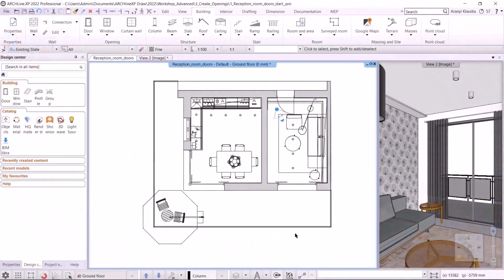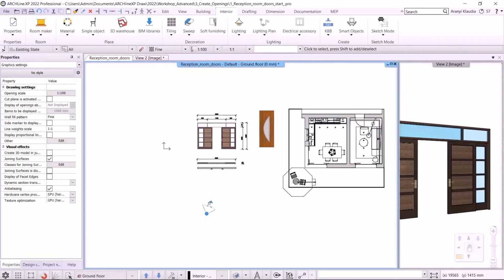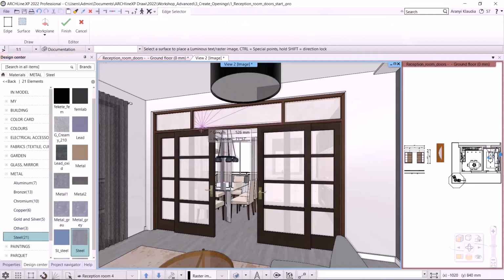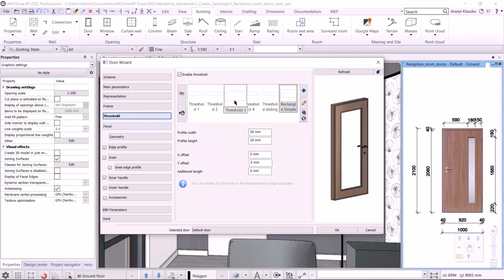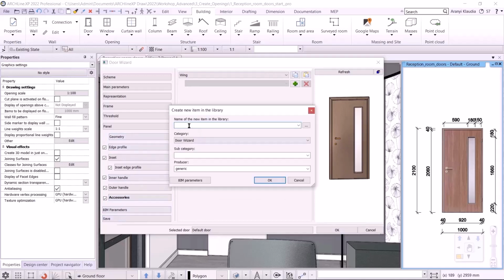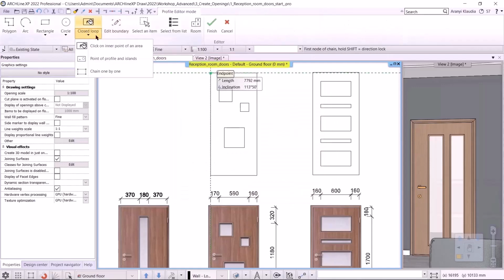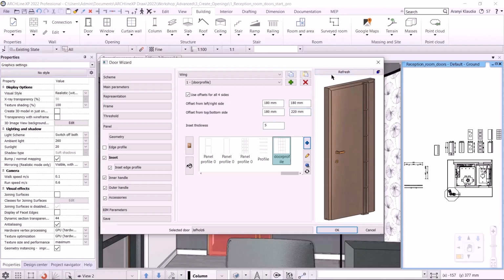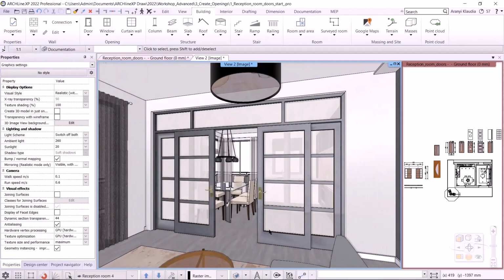Advanced Course – Creating doors and windows – ARCHLine.XP 2022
In this workshop we will show you how to create custom door or window models for your project that are not contained in the ARCHLine.XP library.
There are several ways to create a new door or window:
1. Use an image to set the material of the door panel,
2. Convert a downloaded object to an opening,
3. Using Door/Window Wizard.